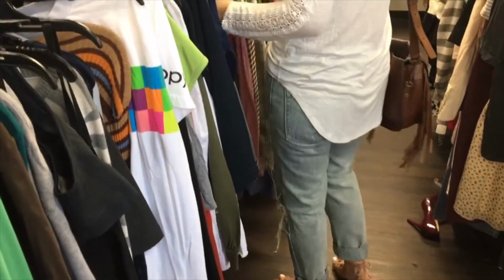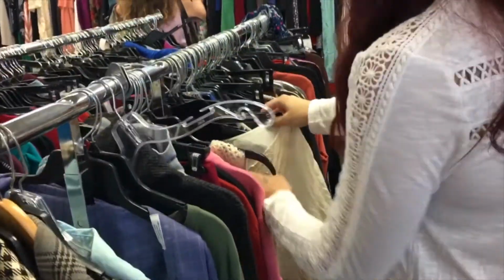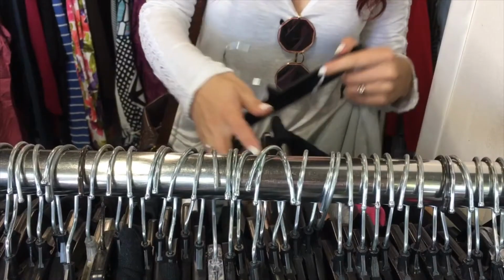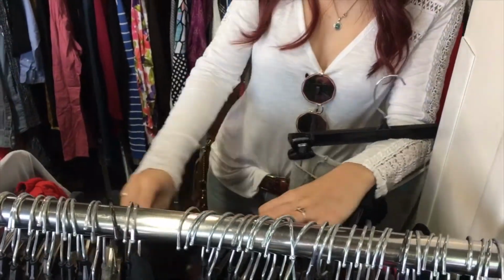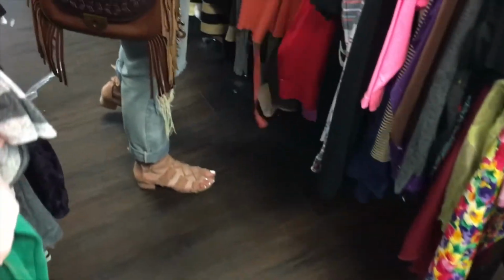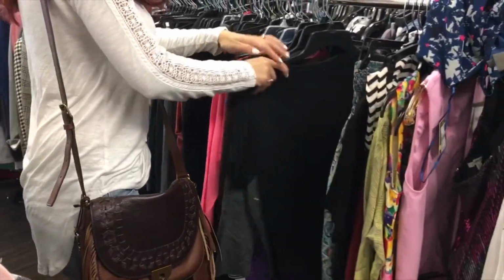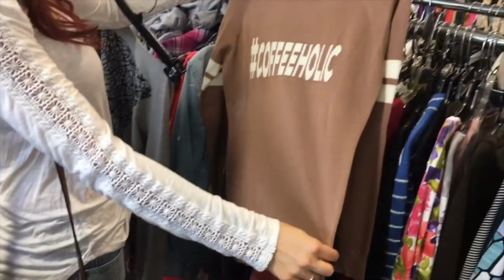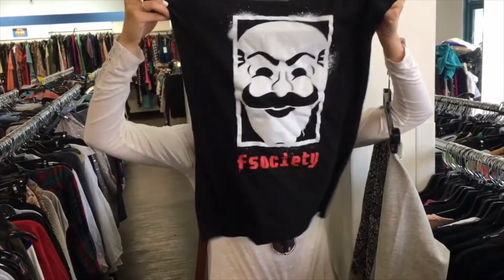5 Tips To Thrift Shopping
Hello world!! Welcome back this week for my 5 go-to tips to go thrift shopping! Whether you need new clothes or are planning a DIY, thrift shopping can be a little overwhelming so here is a little bit of help with those tips on how to better your thrift shopping :) Thanks for watching ♡

Gimme some love :)